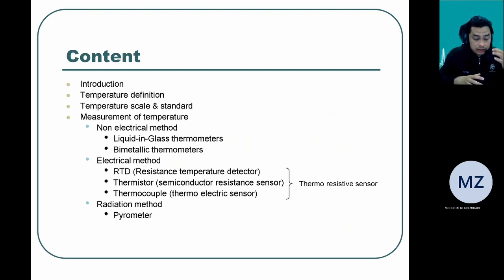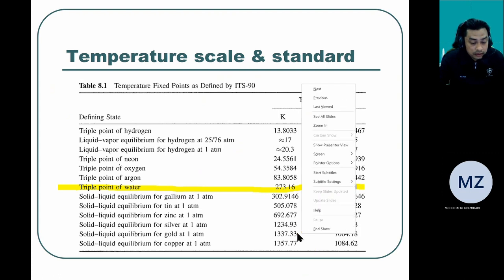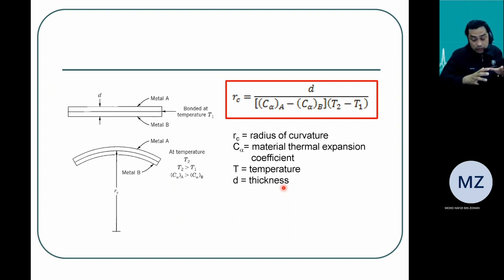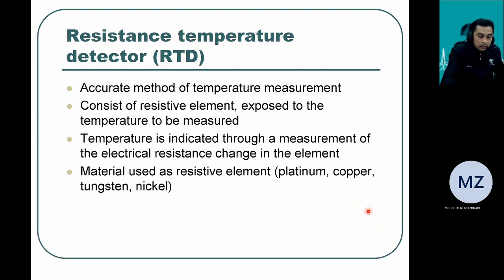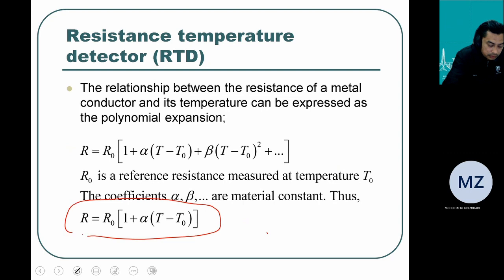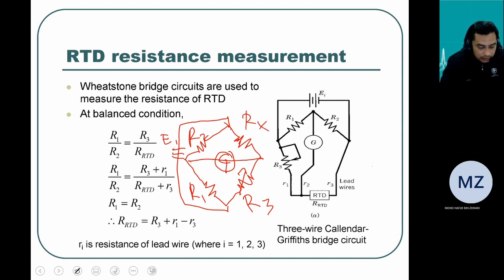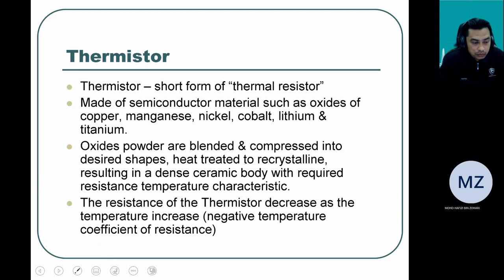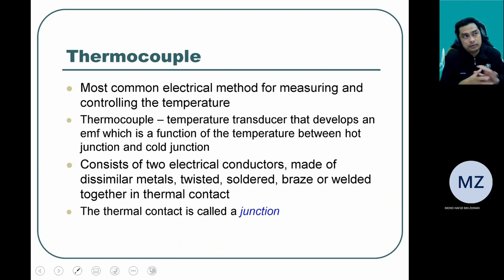BHA3302 SENSORS: TEMPERATURE MEASUREMENT (PART 1)